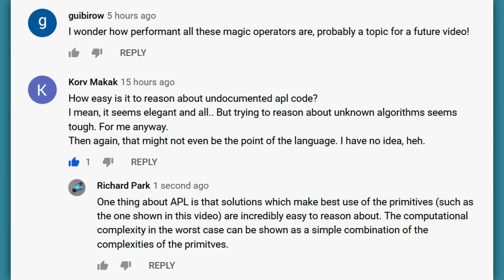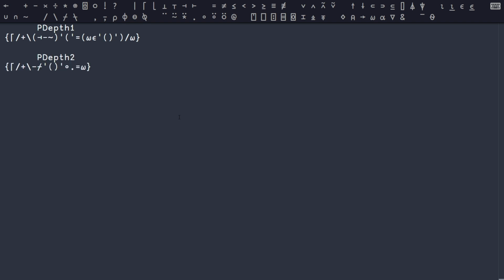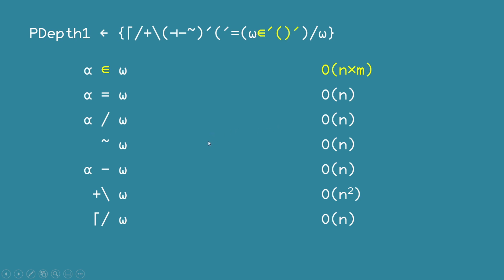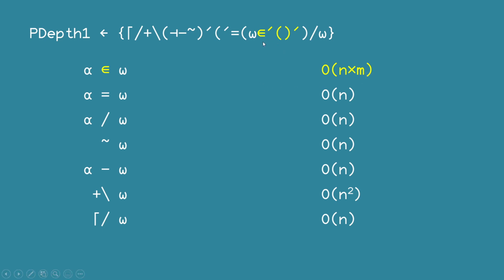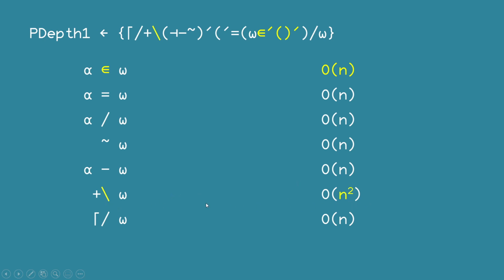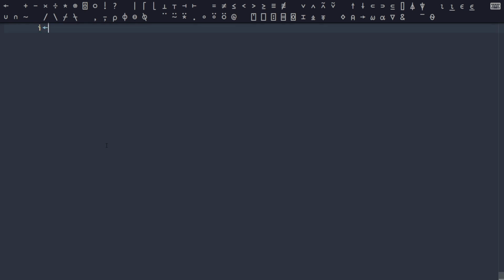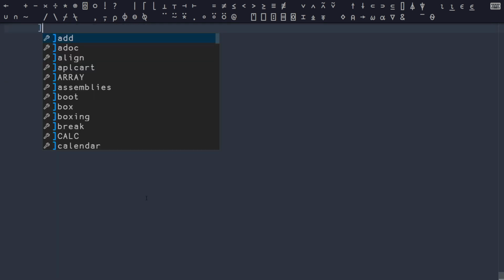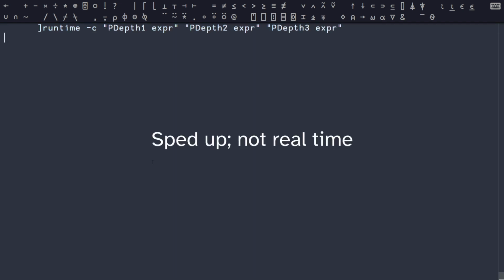Overview: Computational complexity in APL